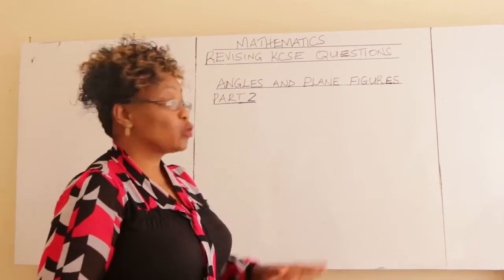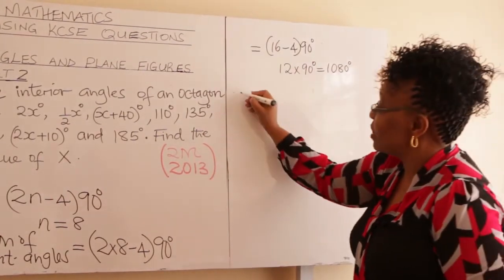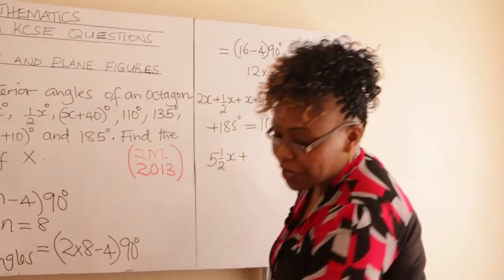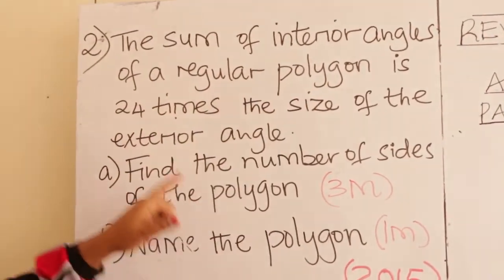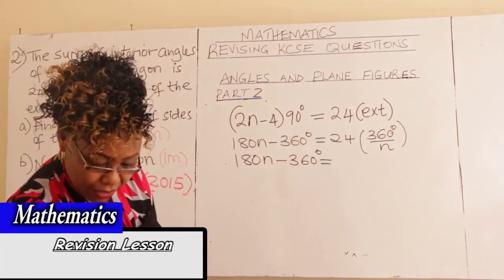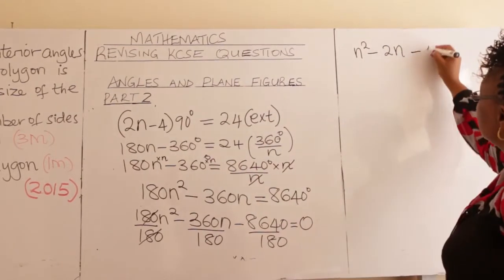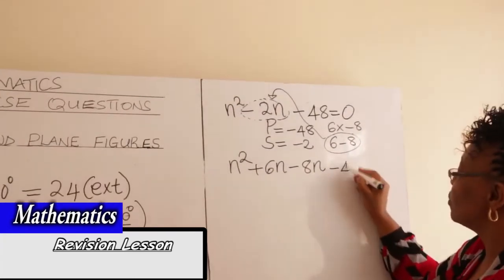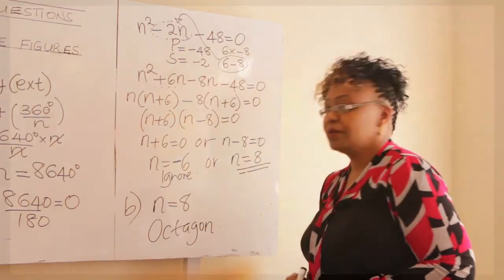REVISING KCSE MATHS : FORM 1, 2, 3, 4 ANGLES & PLANE FIGURES (PART 2)